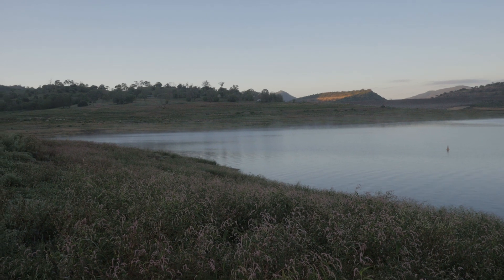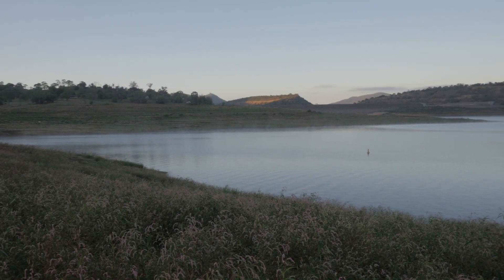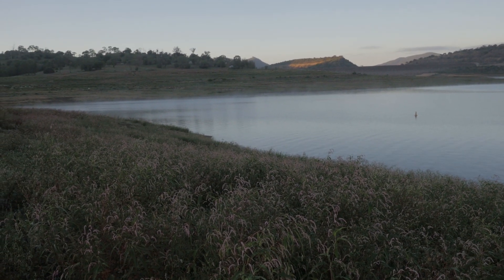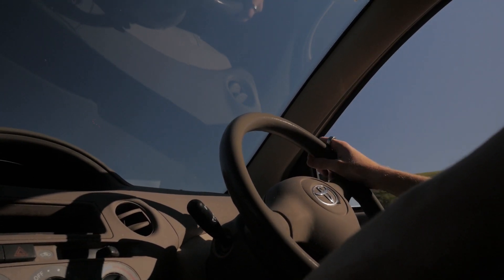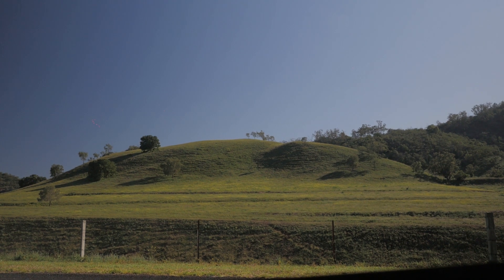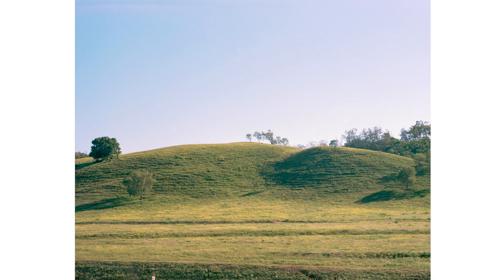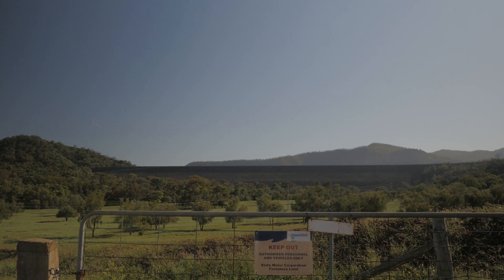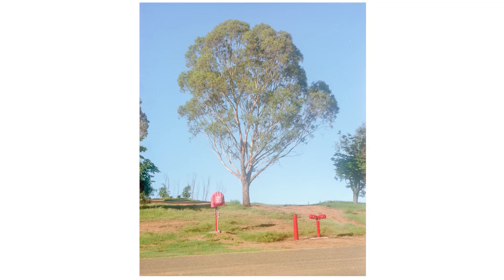New Project w/ Mamiya RB67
Making photos with the Mamiya Rb B67 out in the upper Hunter region.